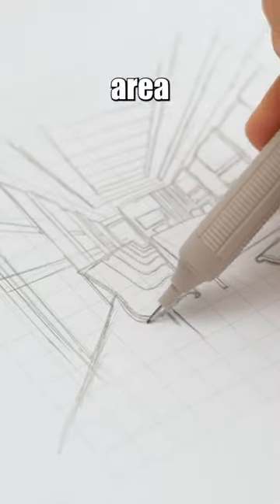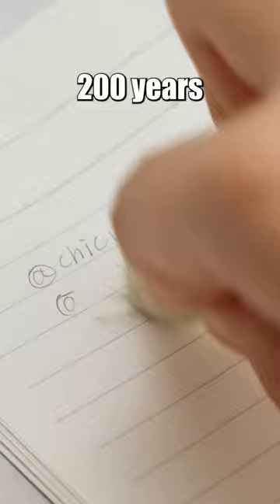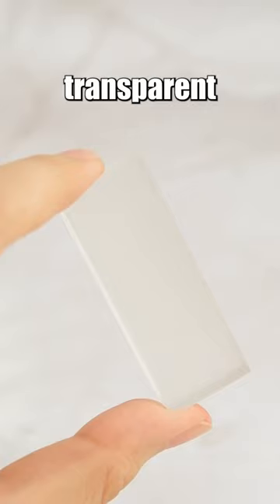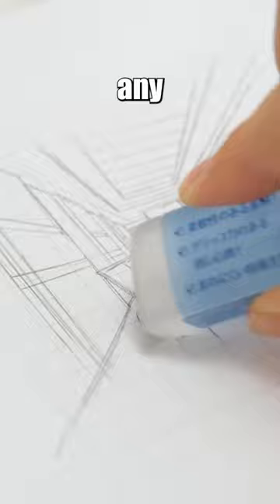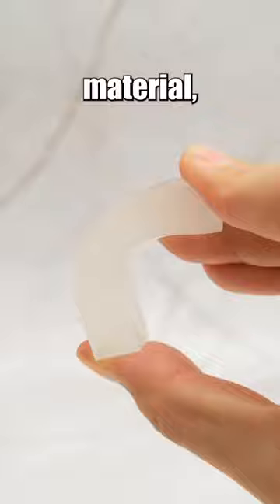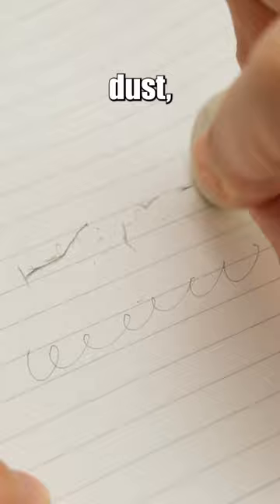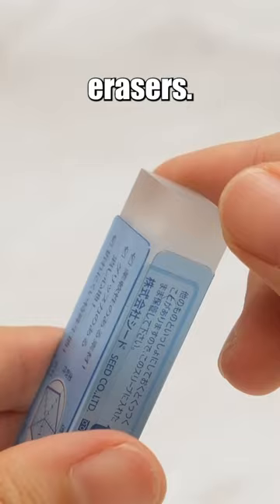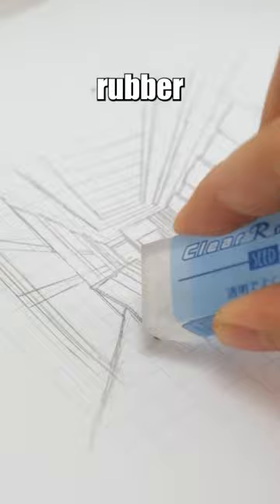The Japanese couldn't tolerate it any longer.